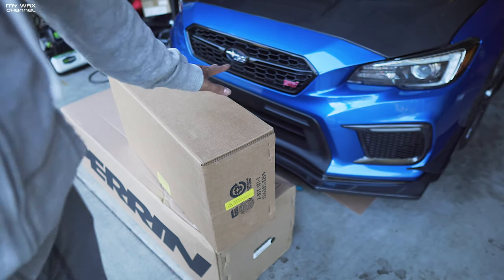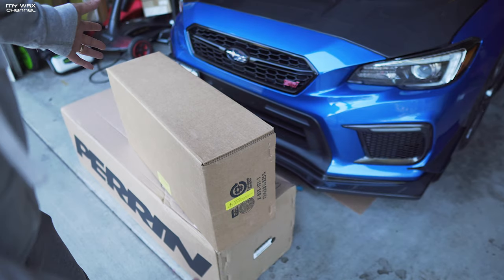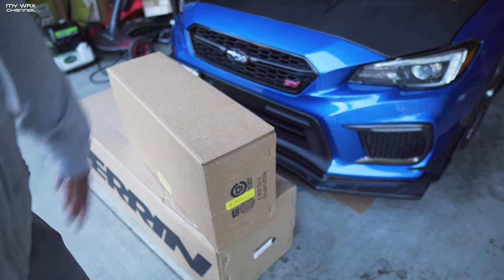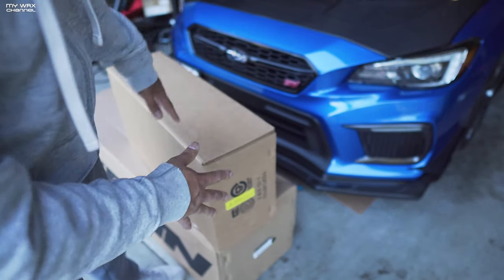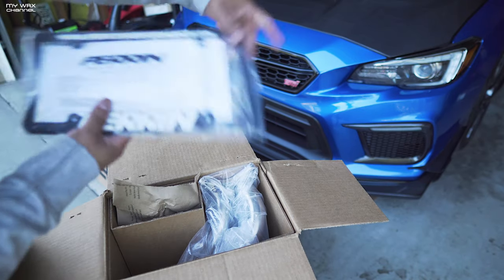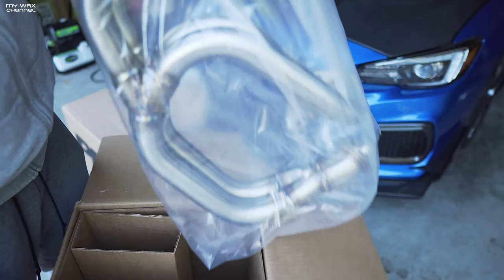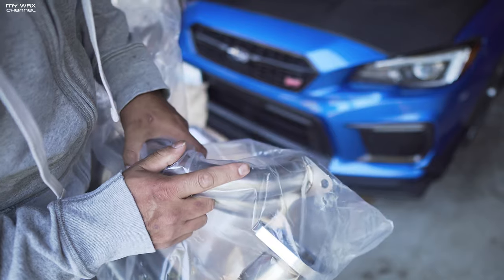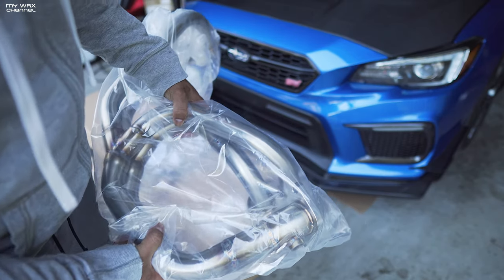STI GETS IT'S FIRST ENGINE MOD! | MORE POWER WITH PERRIN EL HEADER? | GOODBYE RUMBLE!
PLEASE READ: So I'm starting off a little different. MY initial goal is efficiency and reliability. I'm a firm believer that equal length headers are more efficient than UEL headers. Sure, I can be like everyone else and get a down-pipe, intake, etc, but I'm gonna do what I do. This might not get me any status points, cool points or youtube views, but I believe in improving the overall efficiency of the EJ over power. Some will comment about the loss of "dat rumble, yo", but see my previous statement about efficiency.

BOOKMARK this site and use it every time you shop on Amazon.

Maintenance
ENGINE OIL (ROTELLA T6)
Pennzoil Ultra Platinum (Single Quarts Case)
OIL FILTER (OEMSTI )

Performance:
Perrin Dual Tube Exhaust
Enkei NT03 18x9.5 +40 5x114
Perrin 20mm Wheel Spacers
Fortune Auto WRX/STI Coilovers
Perrin Shift Bushing (WRX)
Perrin Shift Stop (WRX)
PERRIN OIL COOLER (STI)